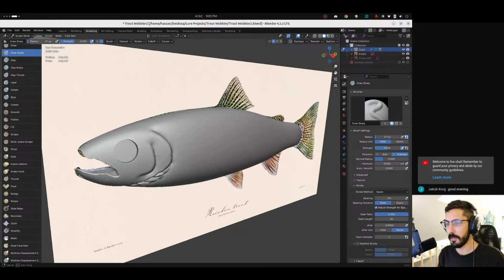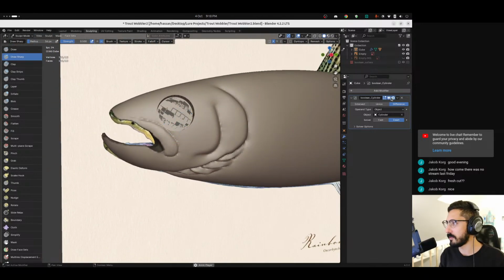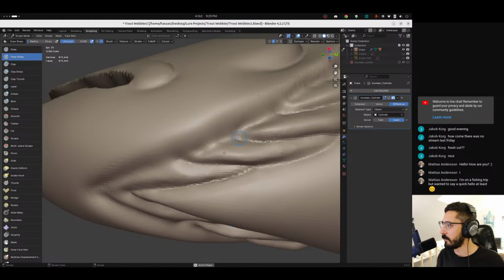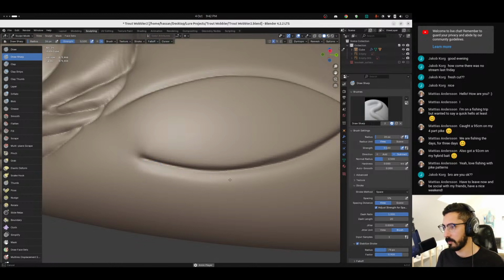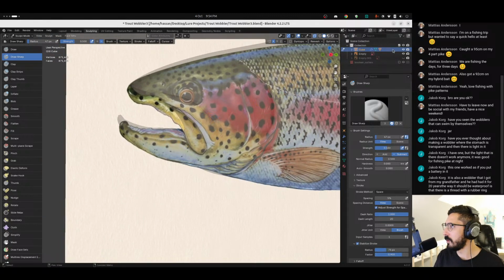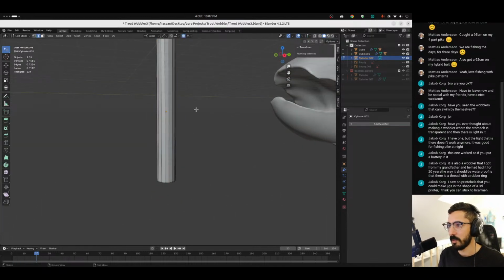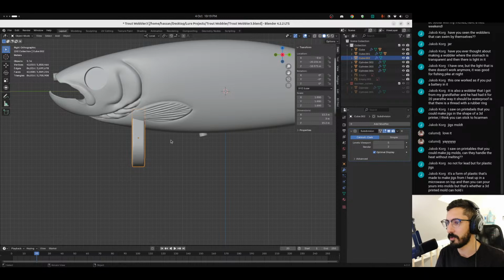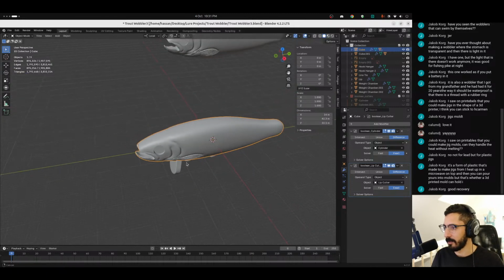Making a Trout lure in Blender - Part 2